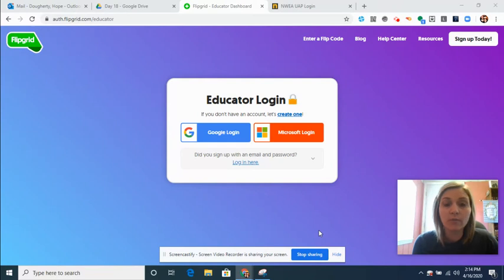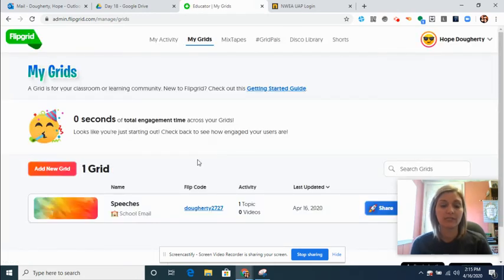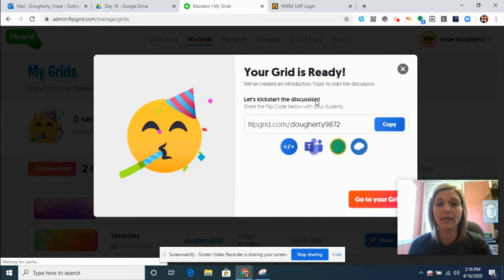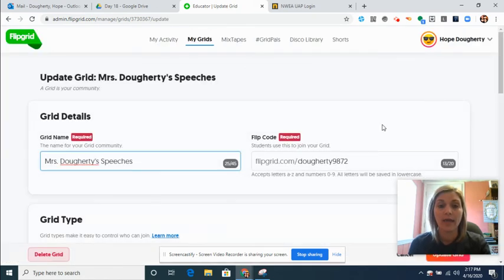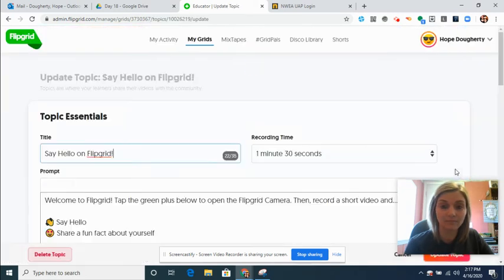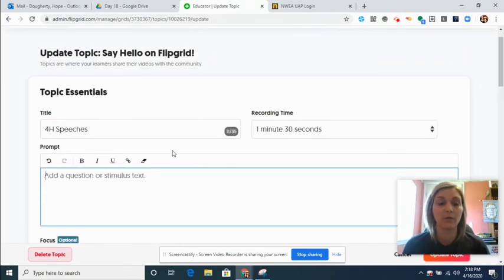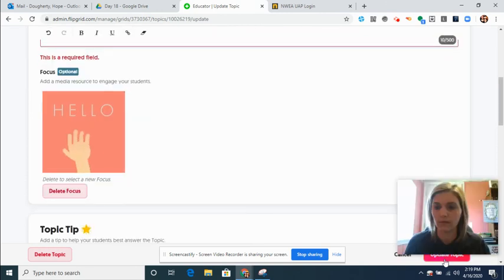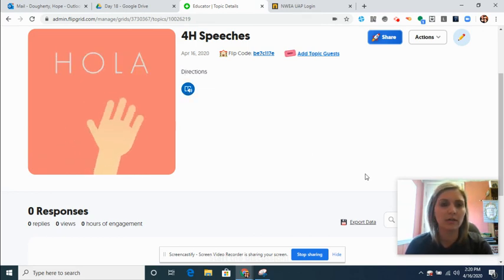How to Flipgrid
How to use Flipgrid for 4H Speeches.